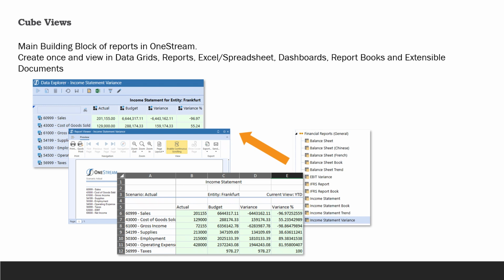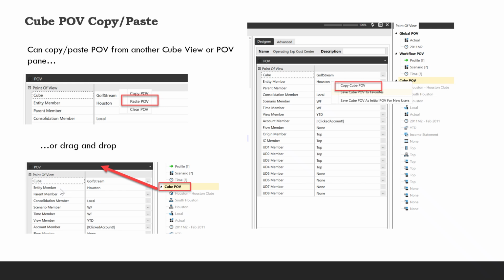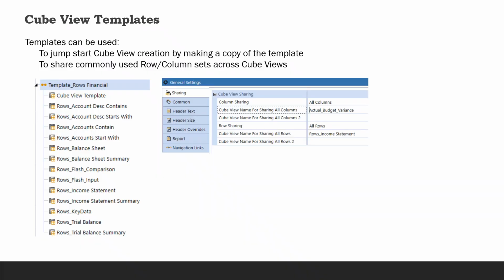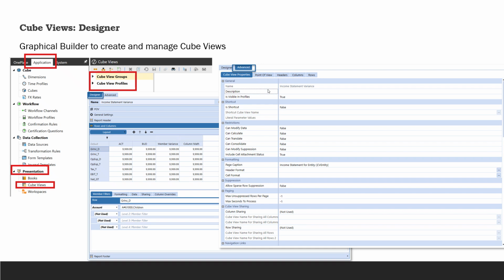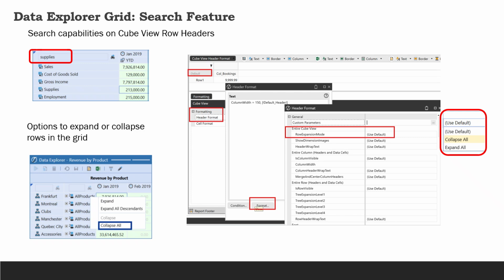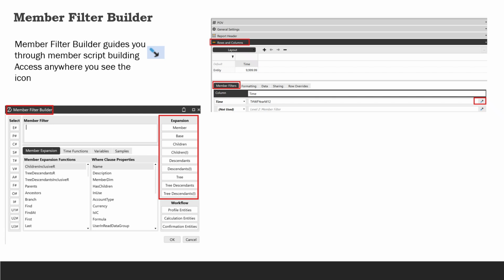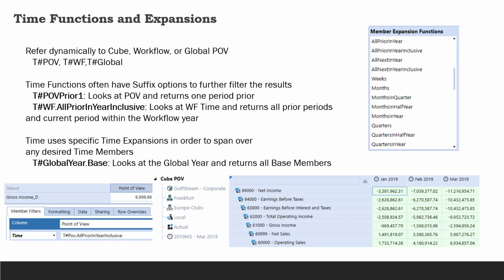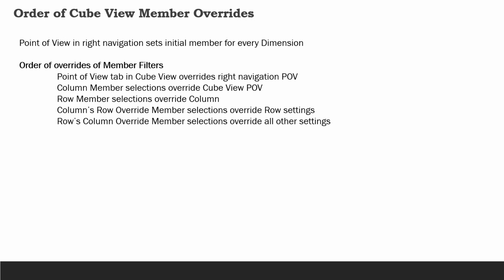Basic Cube Views OneStream - Part 1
Cube views, Rows Sharing, Column sharing, Member filter , Member builder, Member Expansions, Overrides, Getting started with OneStream, OneStream, Dimension, POV, cube POV, WF, Global, Cube view Templates, Cube view groups, Cube view profiles, Time Functions and Expansions